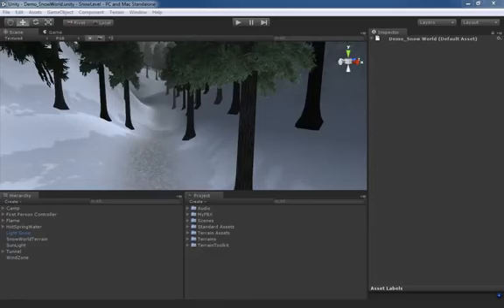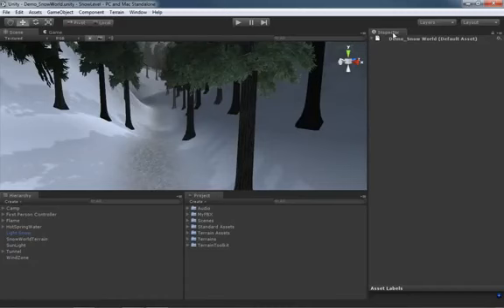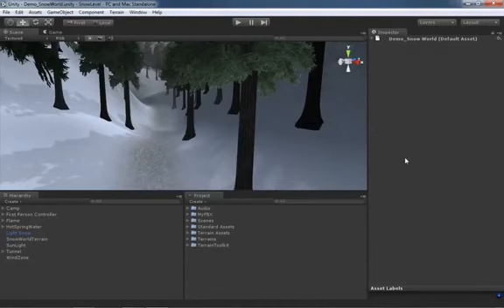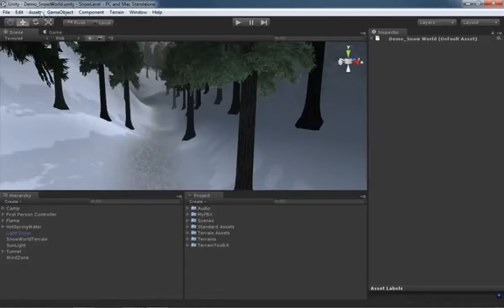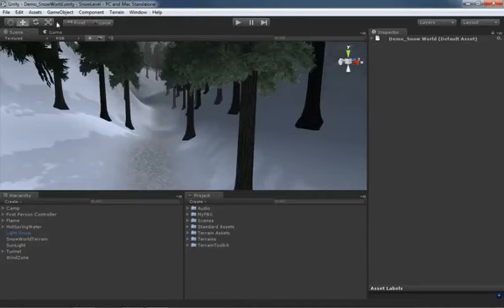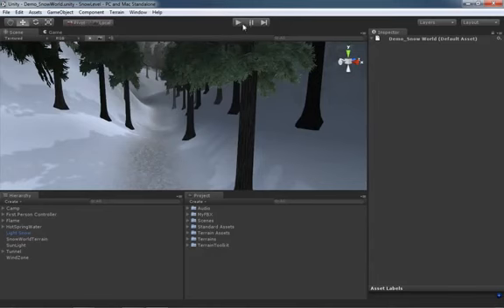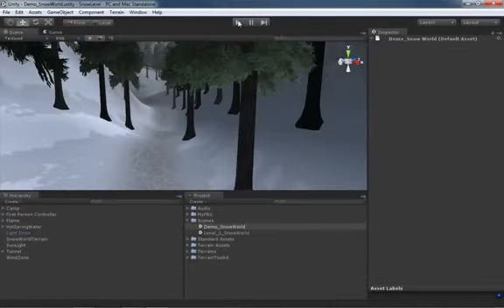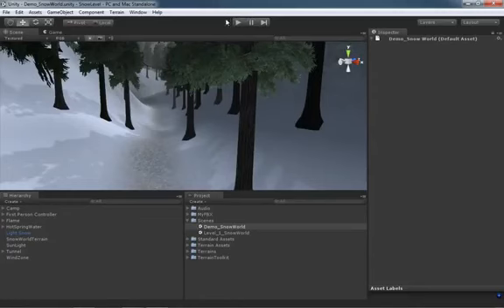🔴 At a Glance • Primary Interface • Unity Game Development Beginners • Unity Fundamentals • (Pt. 40)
Learn Unity Game Development for Beginners - Primary Interface - At a Glance.

Naturally, to properly use Unity you're going to need to become accustomed to its interface. This video gives you a general rundown of the interface as a whole, before going into specific areas in later videos.